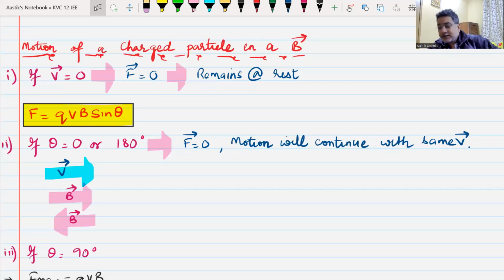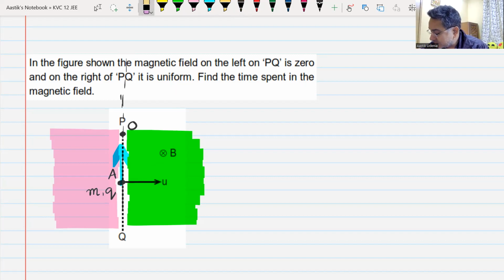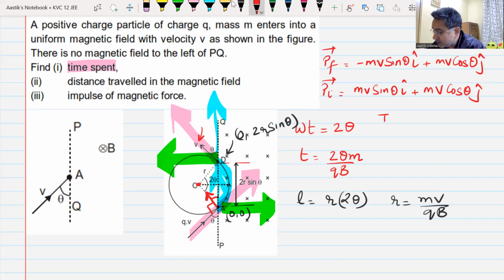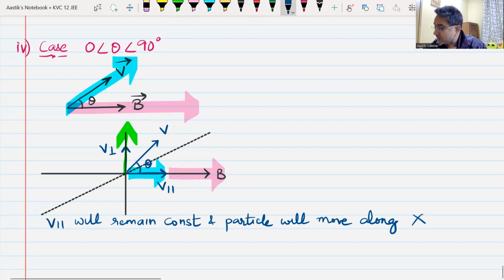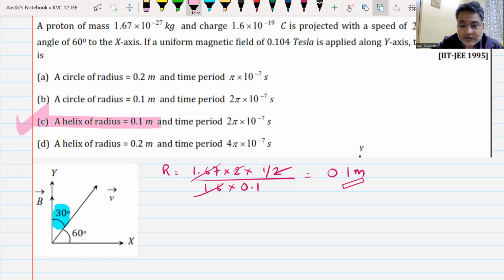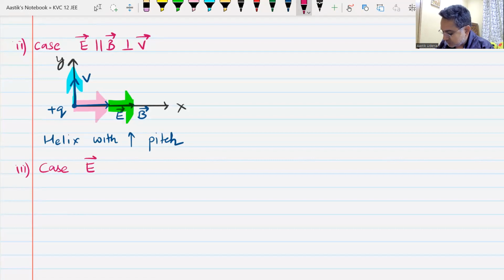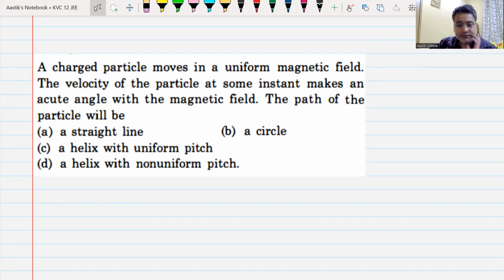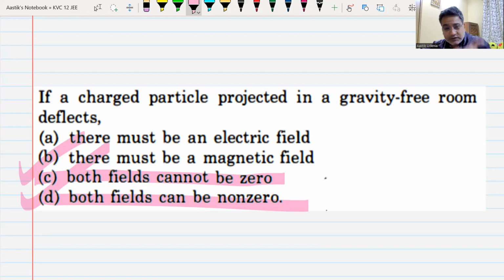Magnetic Force JEE | L8| Motion of Charged particle in Magnetic Field | JEE Main 2023 | IIT-JEE